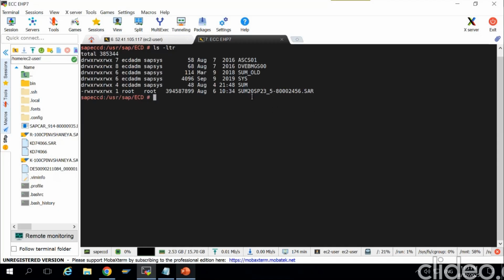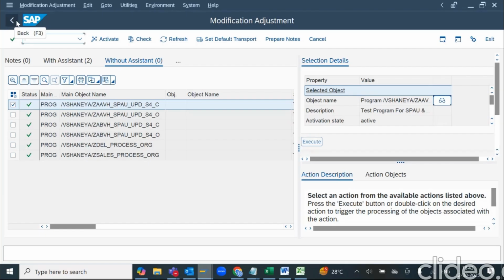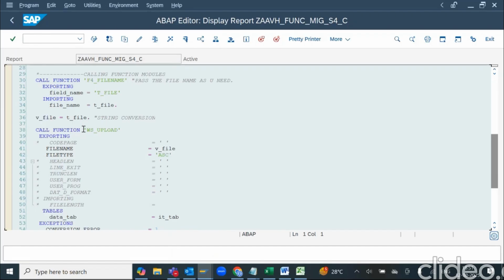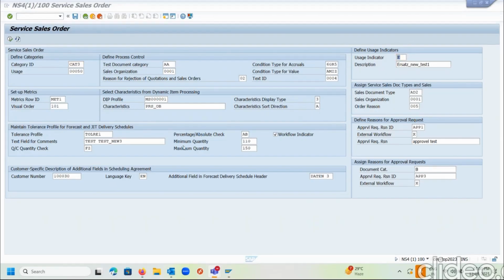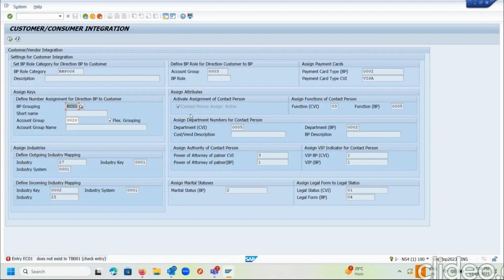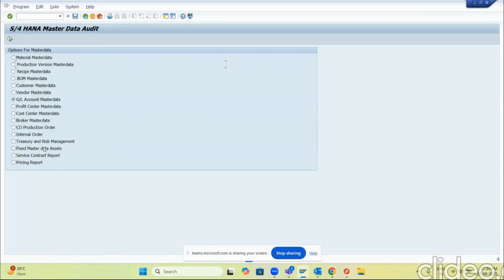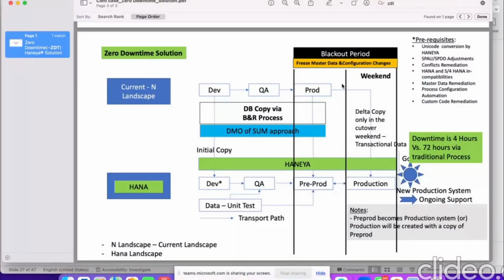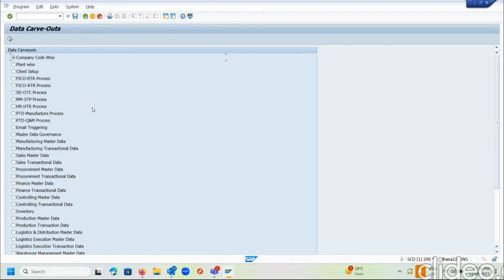Full Haneya SAP S/4HANA Brownfield Migration Solution Demo